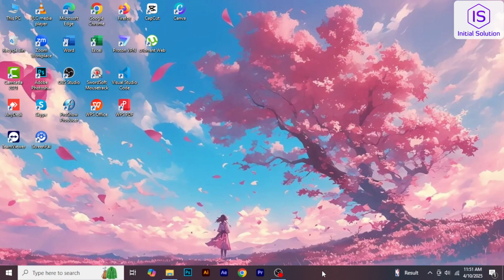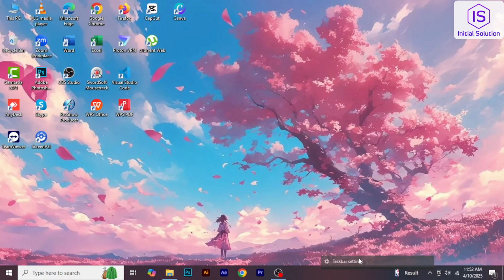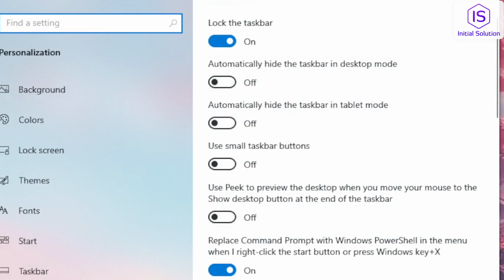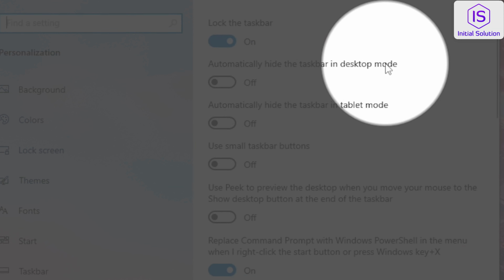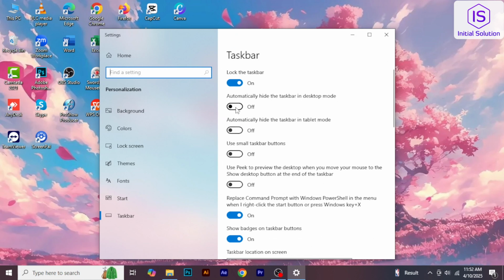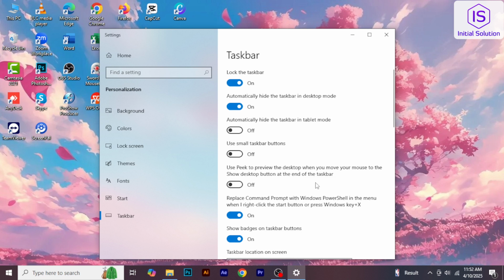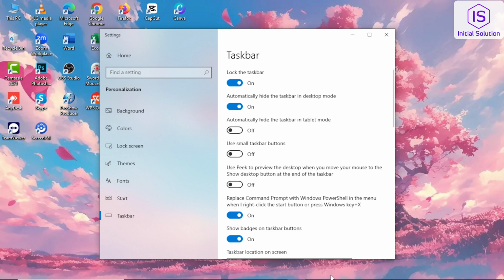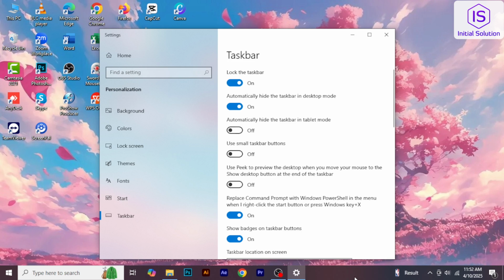🖥️ How to Hide Taskbar on Windows 10 2025 [Quick & Easy Guide]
Want a cleaner desktop or need the full screen for work or play? Learn how to hide the taskbar on Windows 10 (2025 edition) in just a few simple steps. Whether you're working, gaming, or presenting, this quick tutorial will help you auto-hide the taskbar for a distraction-free screen. 💻✨

📌 Follow along with this short and simple walkthrough to keep your desktop tidy and professional. Let's dive in!

👤 **Steps to Hide Taskbar on Windows 10 (2025):**

1. **Right-click on the Taskbar:**

   * Select **Taskbar settings** from the context menu.

2. **Enable Auto-Hide Option:**

   * In the Taskbar Settings window, find the option **"Automatically hide the taskbar in desktop mode"** and toggle it ON.
   * You can also toggle **"Automatically hide the taskbar in tablet mode"** if applicable.

3. **Test It Out:**

   * Move your cursor away from the taskbar, and it will disappear.
   * Move the cursor to the bottom of the screen to reveal it temporarily.

4. **Optional:**

   * You can pin/unpin apps or adjust taskbar location and behavior as needed in the same settings.